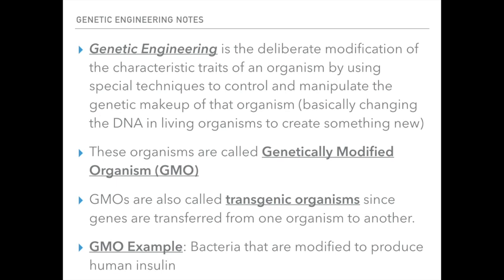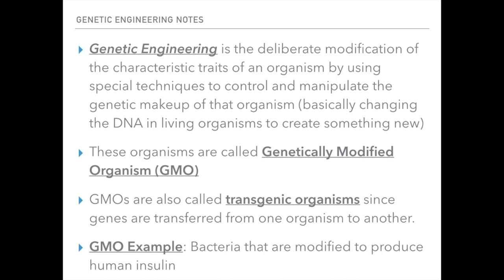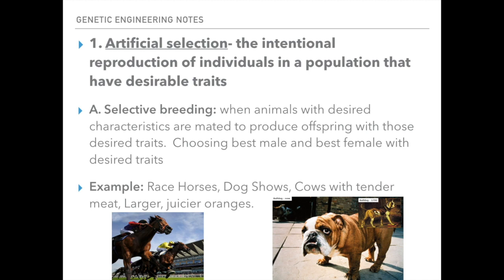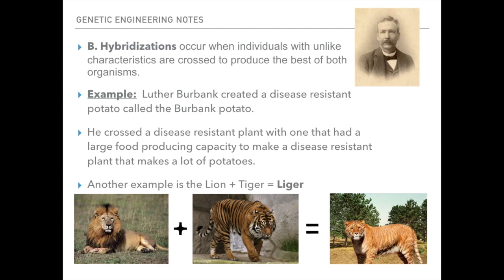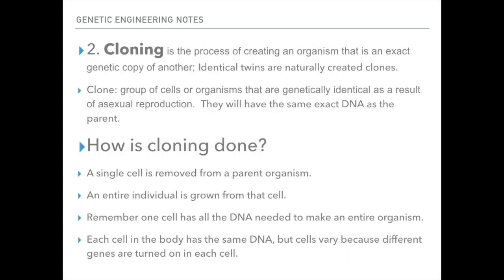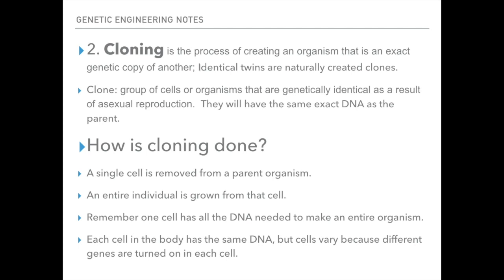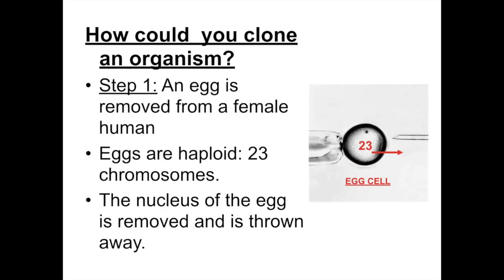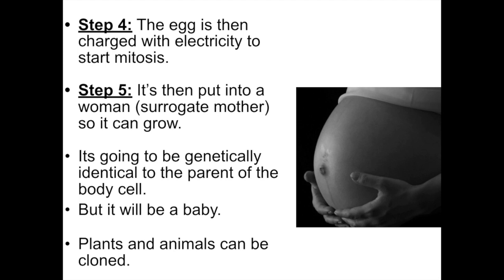Genetic Modifications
This video is about Genetic Modifications (GMOs)